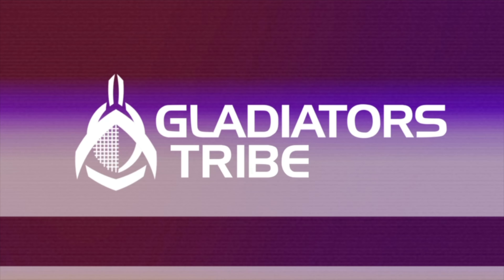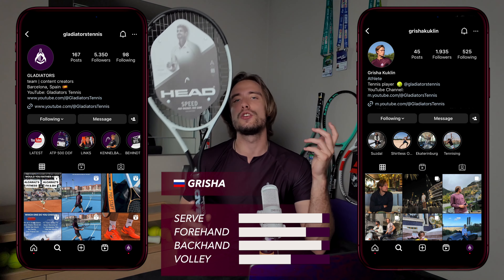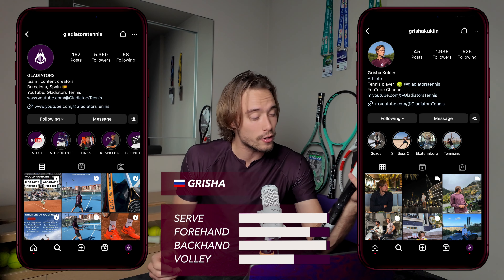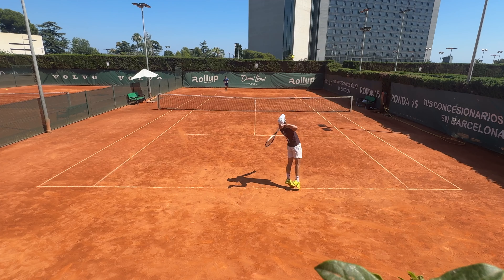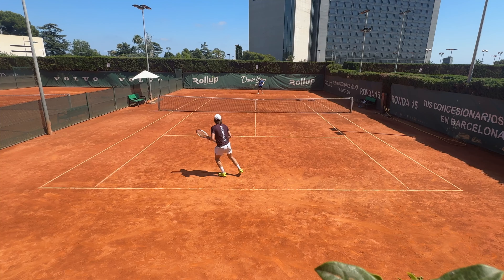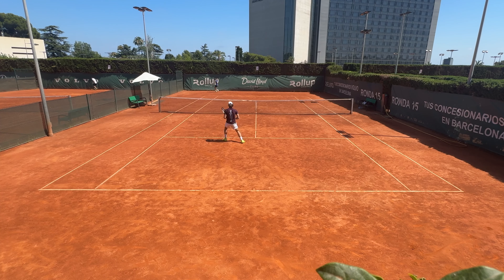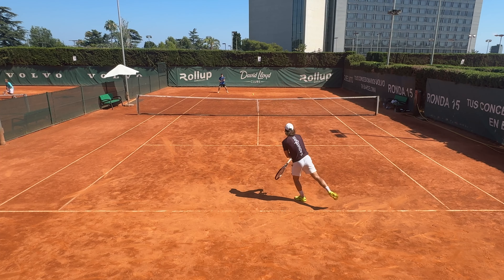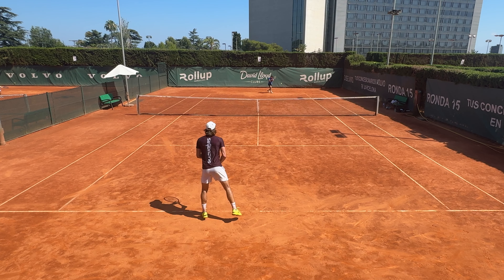Head Speed Pro 2024 Review by Gladiators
Glads! This is the review of the legendary Head Speed Pro updated with the Auxetic 2.0 for 2024. Endorsed by Novak Djokovic, the expectations for this racket are high!